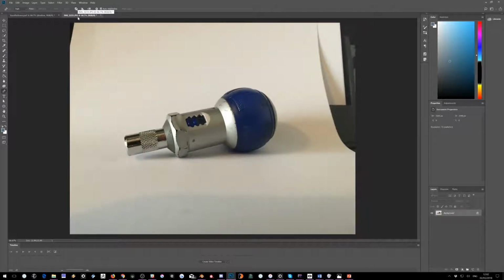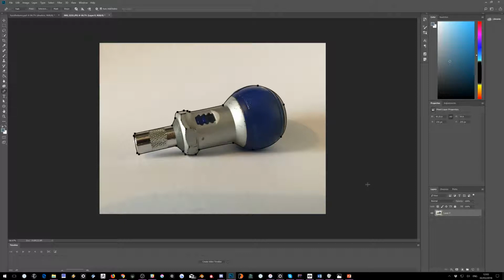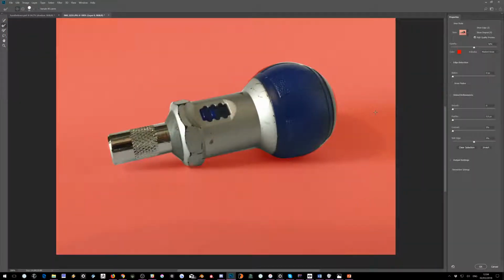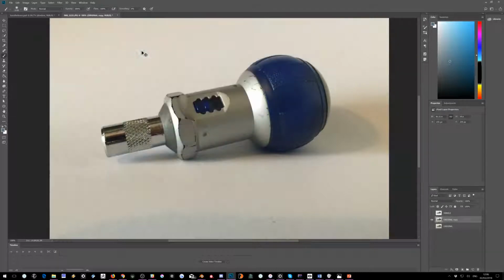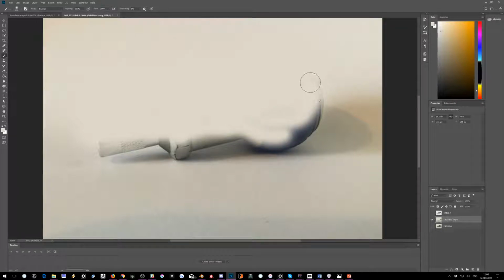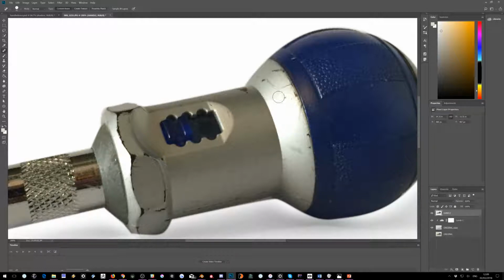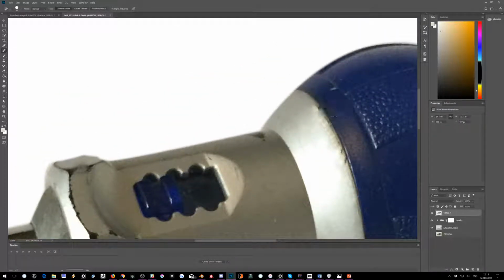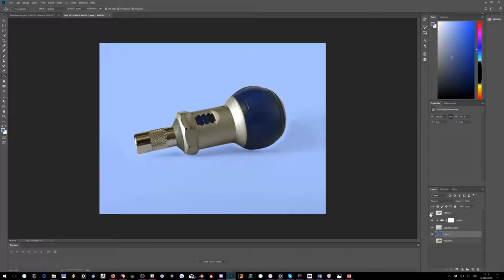Editing and improving an image in Photoshop